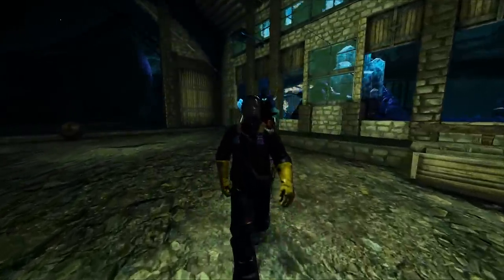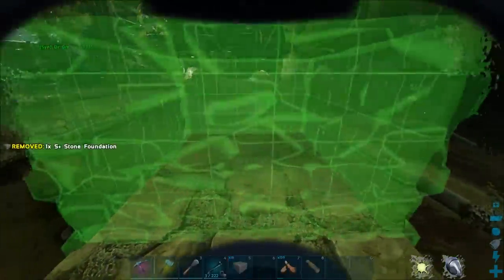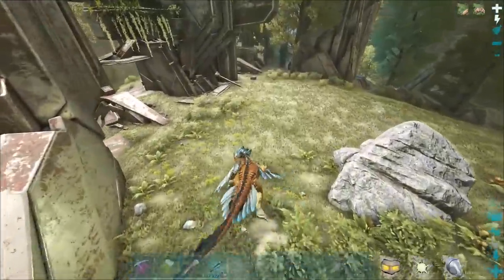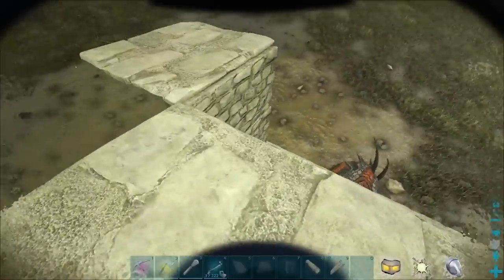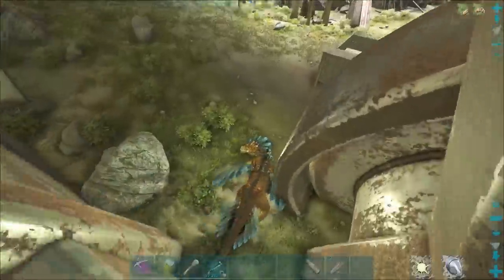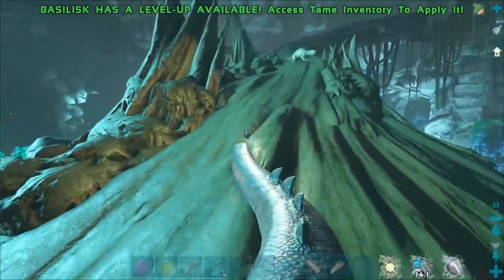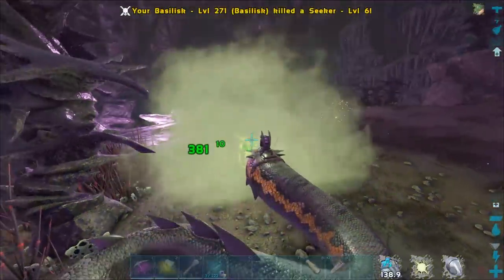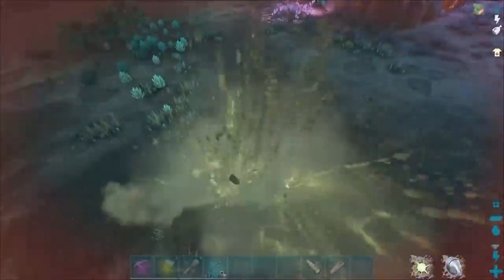BASILISK TAMING! - Ark: Survival Evolved [Cluster E52]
BASILISK TAMING! - Ark: Survival Evolved [Cluster E52] W/ SYNTAC